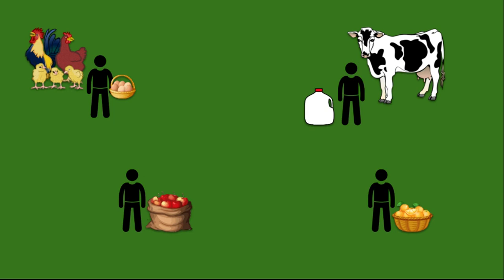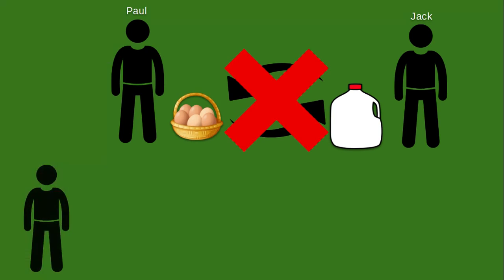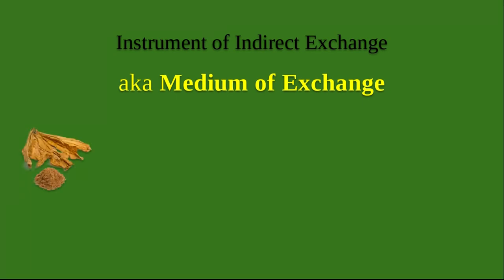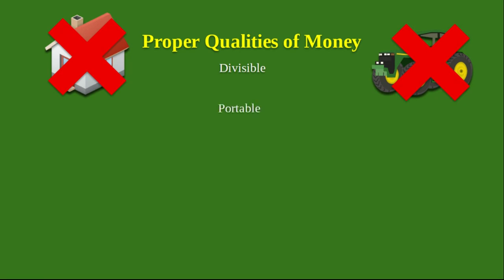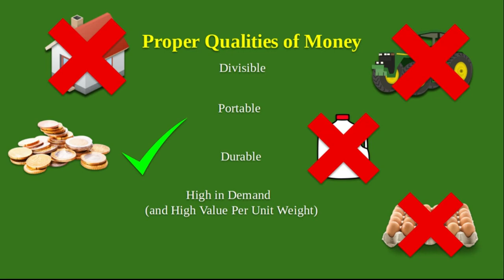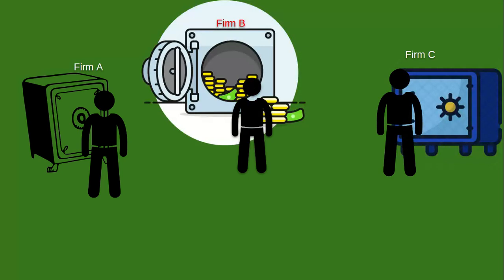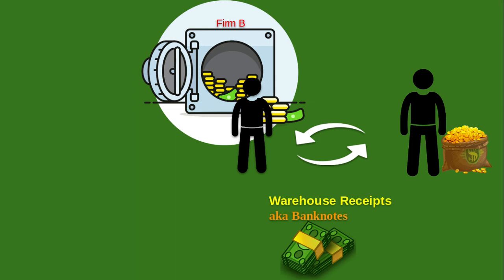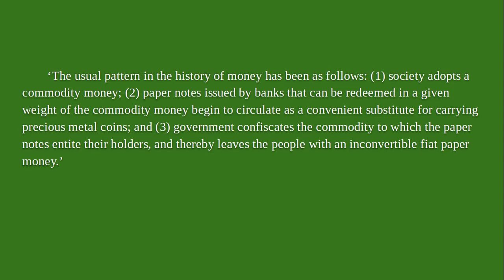What is Money?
Hello everyone
In this video, I intend to outline the origins and the basic fundamentals of money.